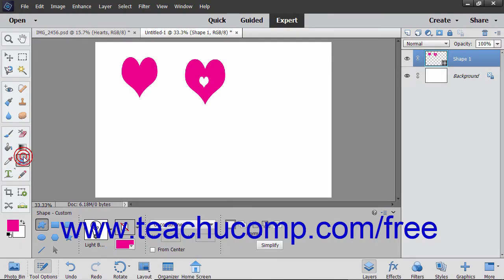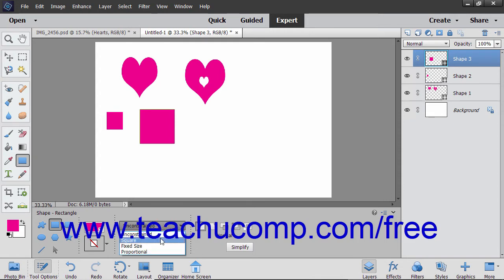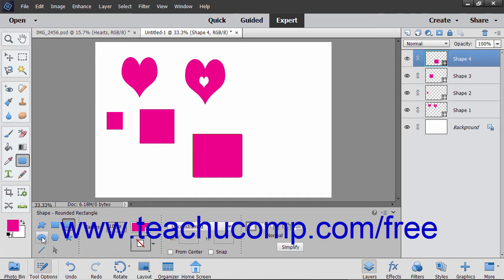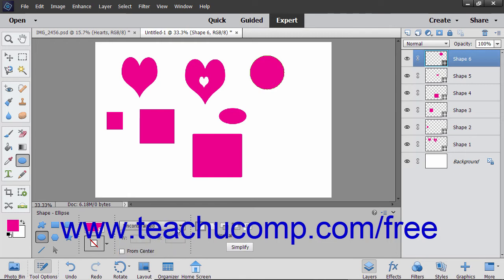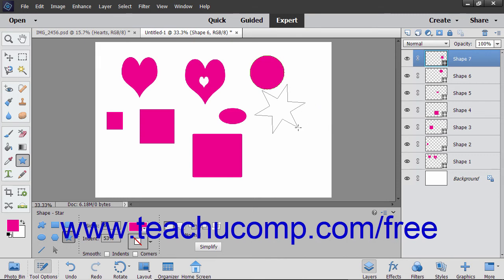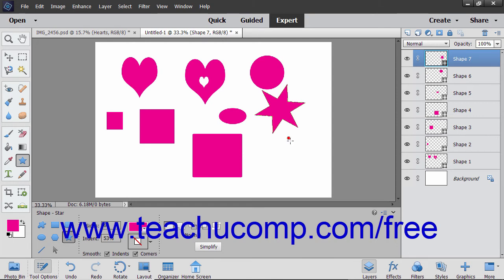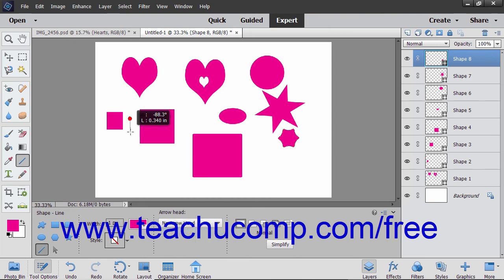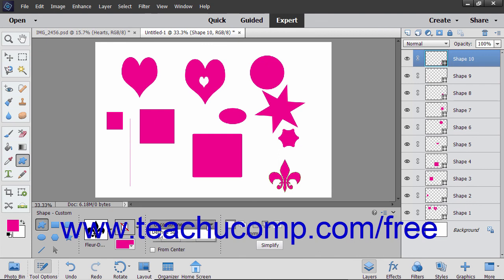Photoshop Elements 2019 Tutorial Using the Shape Tools Adobe Training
Learn how to use the shape tools in Adobe Photoshop Elements A clip from Mastering Photoshop Elements Made Easy v. 2019. - the most comprehensive Photoshop Elements tutorial available. Visit us today!